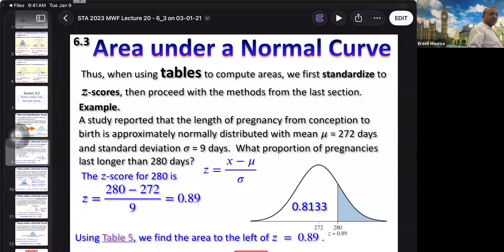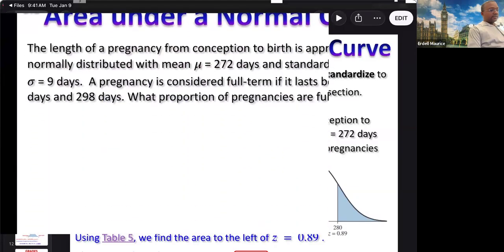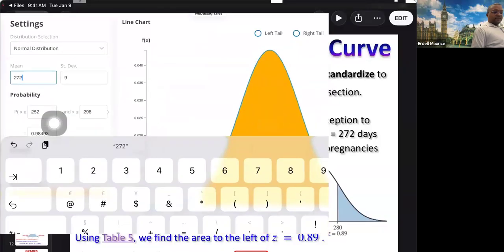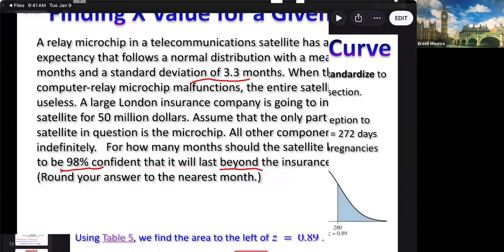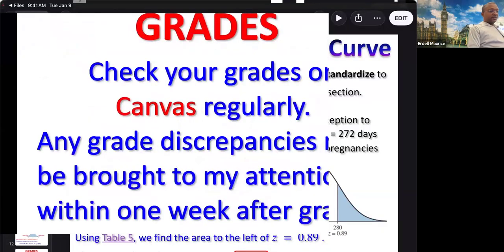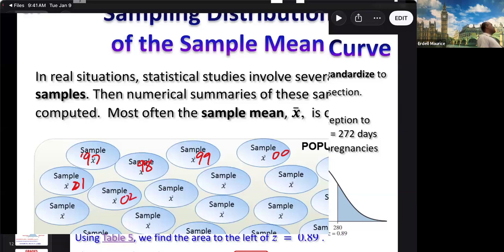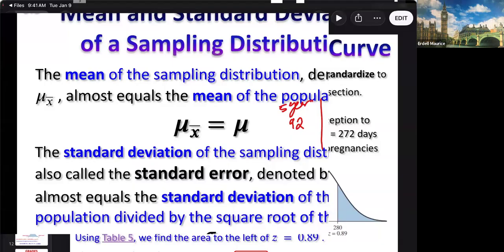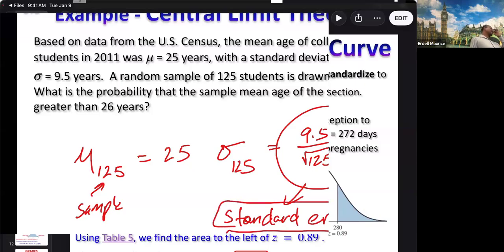Class Video Section 6 3 6 4, 6 5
This class video covers Section 6.3, Areas Under Any Normal Curve, and Sections 6.4 and 6.5, Sampling Distributions and the Central Limit Theorem, for Introduction to Statistics. Topics include normal probabilities, sampling distributions, and the central limit theorem.